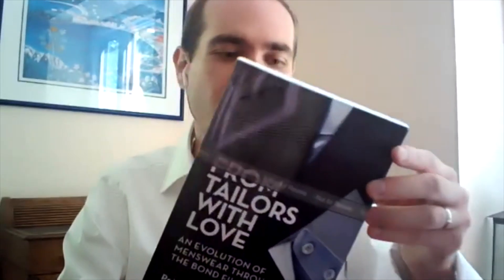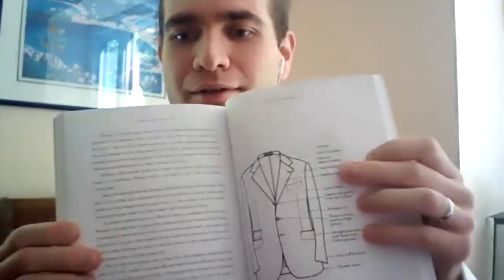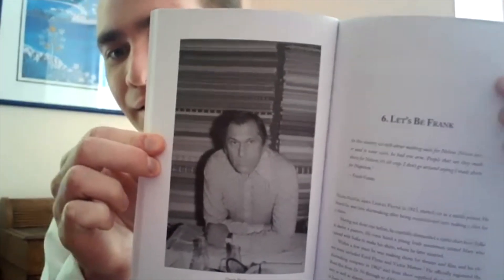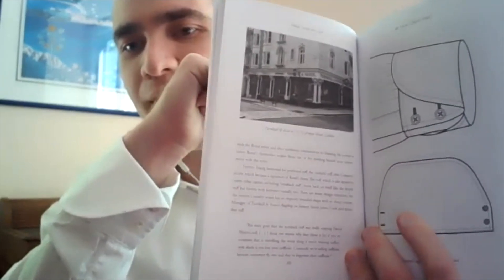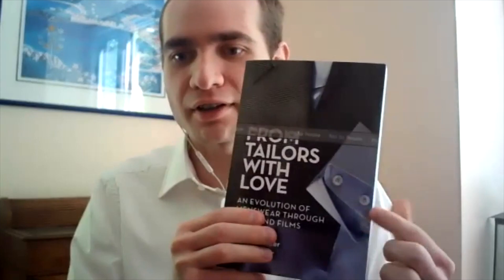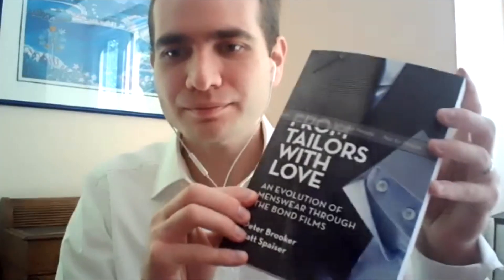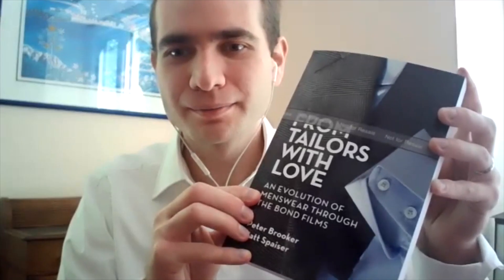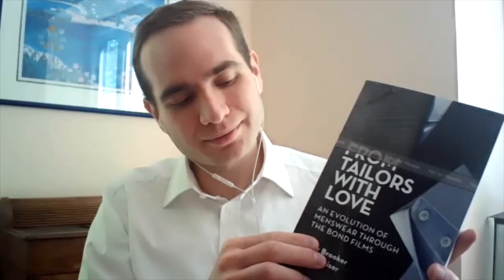Unboxing the From Tailors With Love book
Amazing, it's finally arrived.
The From Tailors With Love book that Matt Spaiser and I have slaved over for roughly 4 years has landed.
Well landed on Matt's doorstep at least.

This is just a reaction video to the unboxing and an exclusive look inside.

The book will be available to buy from May 31st 2021.
(Link below)

Music outro
John Pickup